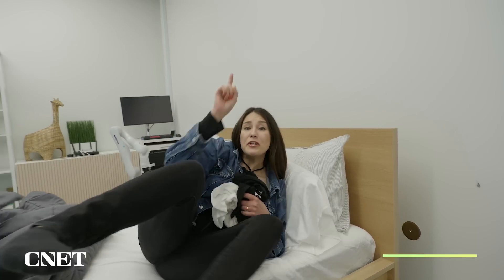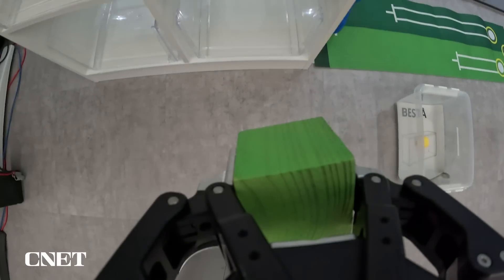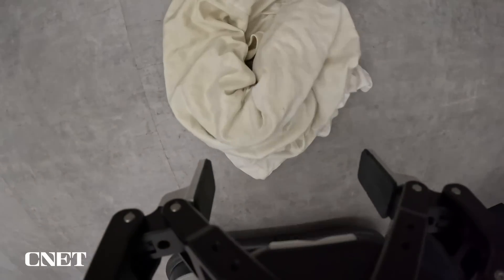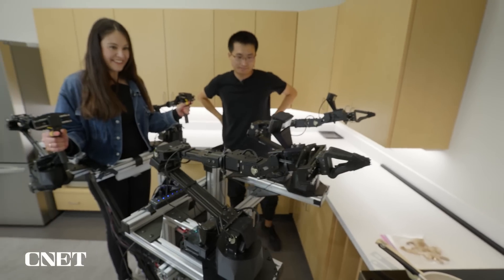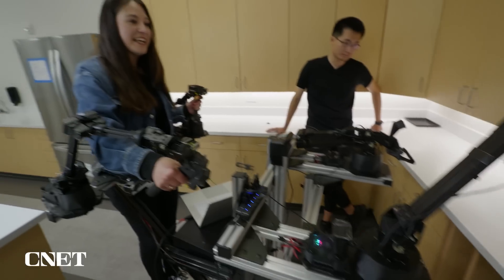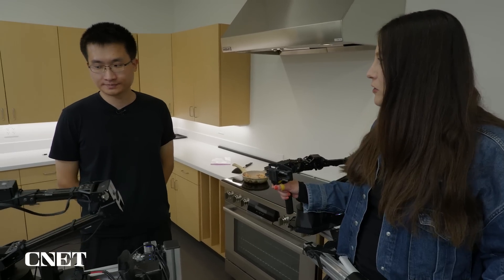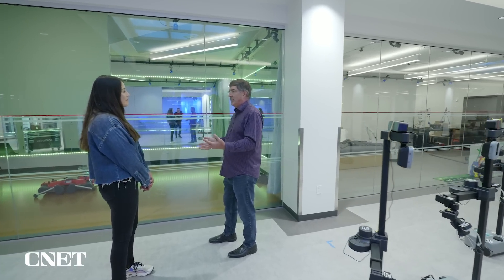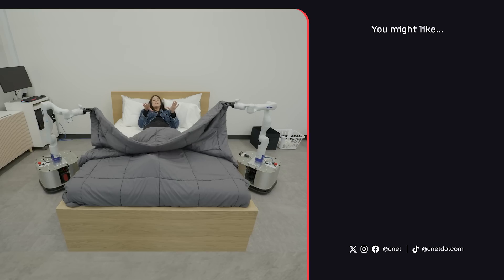Tidybot Will Pamper You and Clean Up Your Mess! Humanoid Robots Beware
Get a sneak peek at your robot future in Stanford's new Robotics Center. See TidyBot, a cleaning robot that's like a Roomba on wheels, and Mobile Aloha, a household robot that cooks food and puts away dishes.

0:00 A robot to clean up your mess
0:08 TidyBot
2:17 Mobile Aloha
3:25 Cooking demo with Mobile Aloha
5:03 The future of household robots